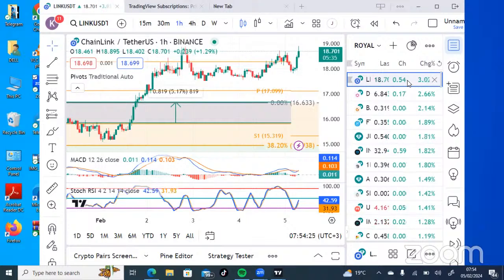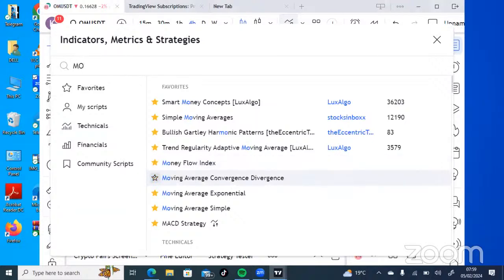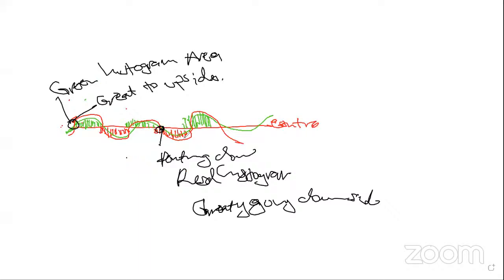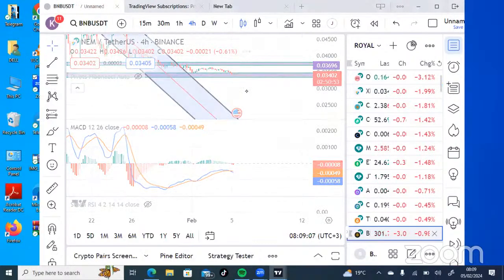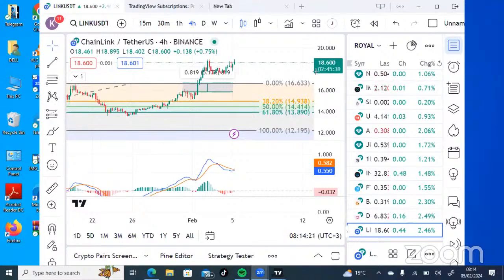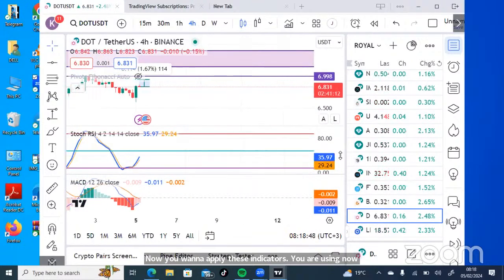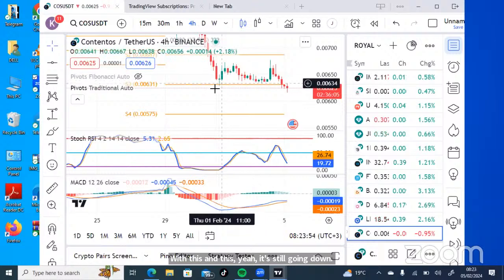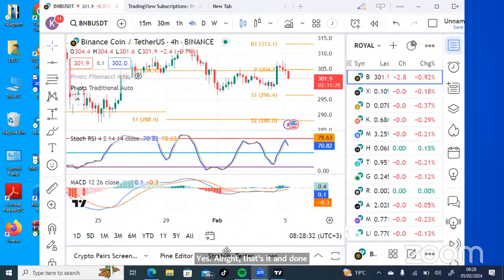MACD INDICATOR ON 5\2\2024